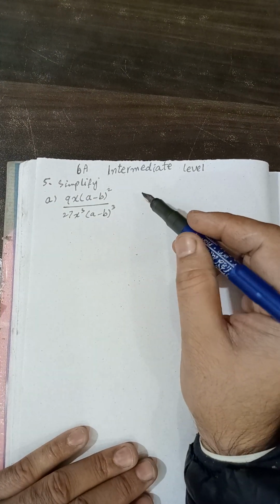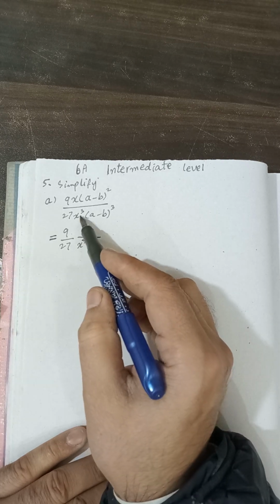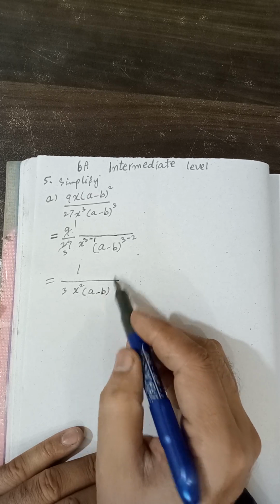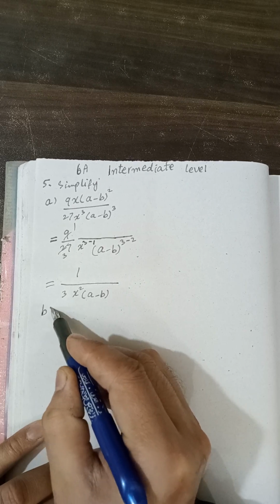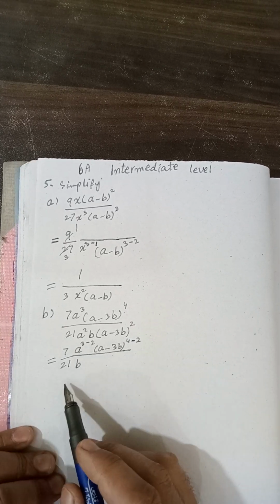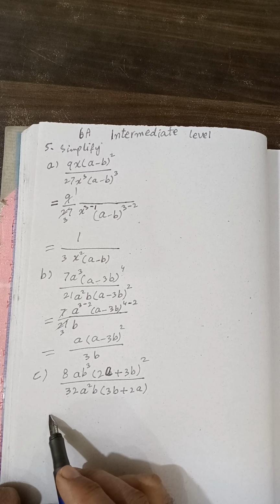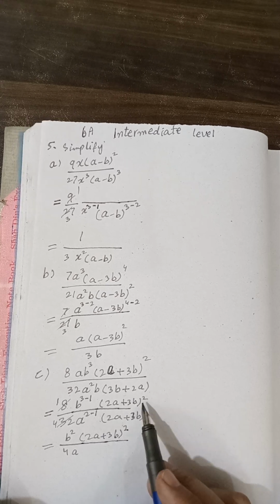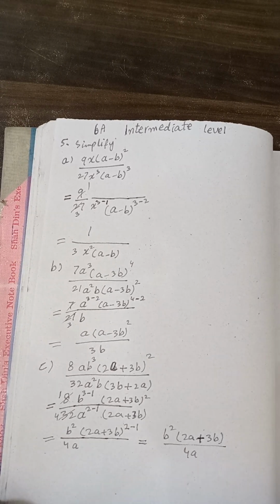Oxford,7th edition Mathematics 2 chapter 6 Exercise 6A Question # 5 (a,b,c,d parts)